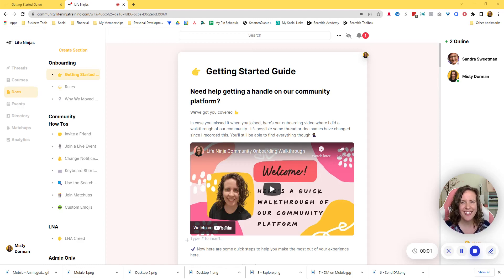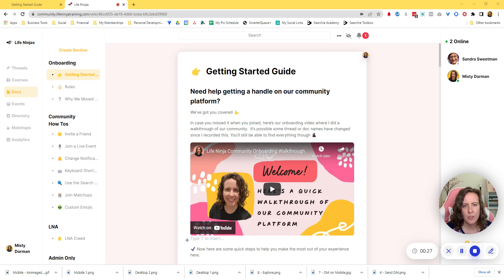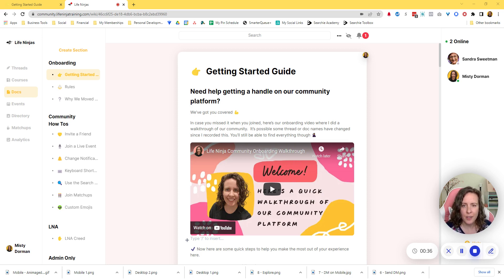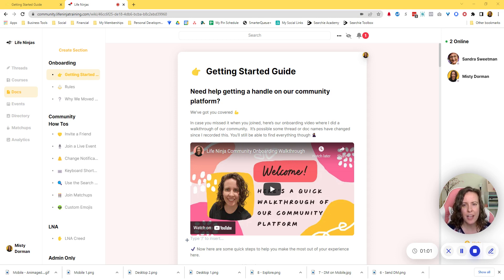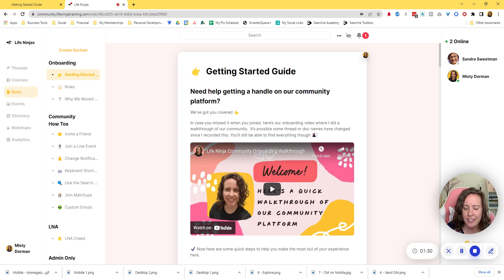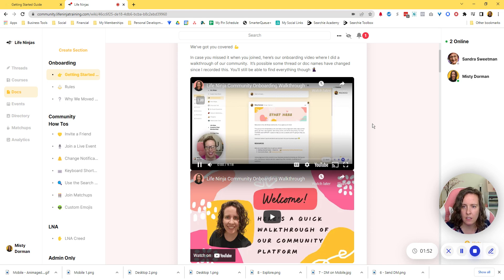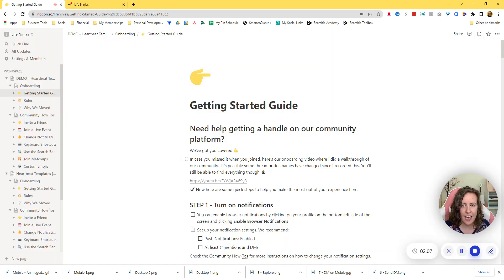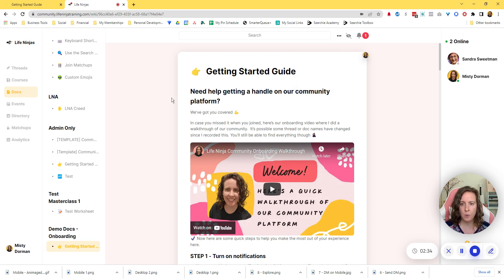Heartbeat Community Platform - How to Embed a Video into Docs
In this video, I'll show you how to embed a video into the Docs section in the Heartbeat Community platform.

* JUNE 2022 UPDATE: This also works with Searchie now too and a few others.  Just try it with whatever hosting platform you're using & see if it works.  There is also a HTML embed functionality now, so if just pasting the link doesn't work for your video host, try typing /embed and pasting your embed code in there.

Be sure to check out other videos in the Heartbeat Tips & Tutorials Playlist & comment with any Heartbeat how-to that you're hoping to see added.

🥷 Join Life Ninja Academy for systems, support, tech, tools, & training to help you spend less time & mental calories running your home biz